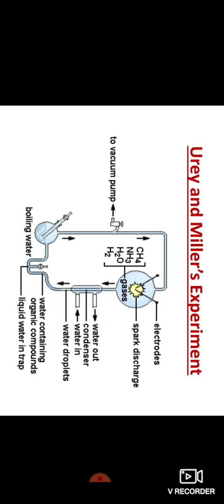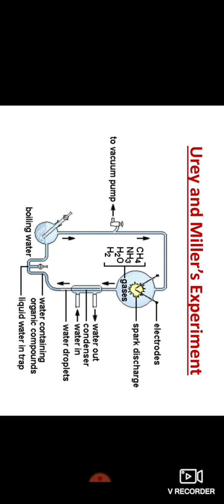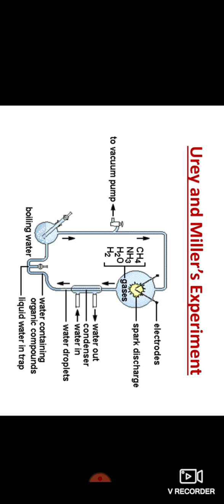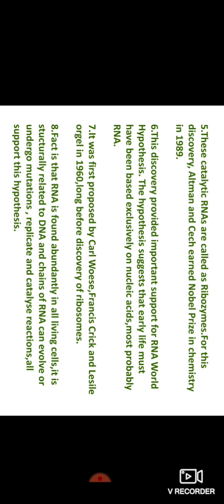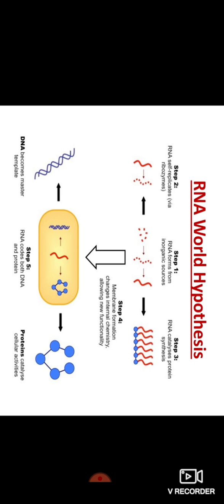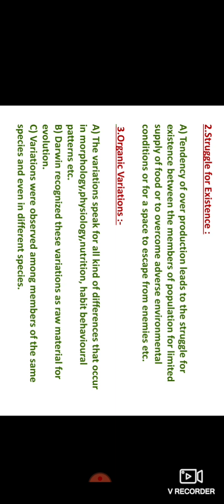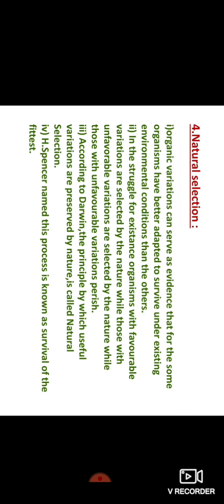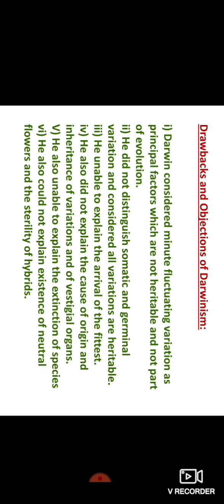Origin and Evolution of Life